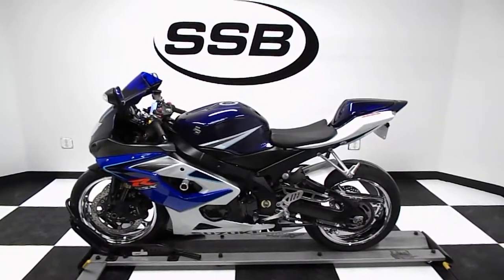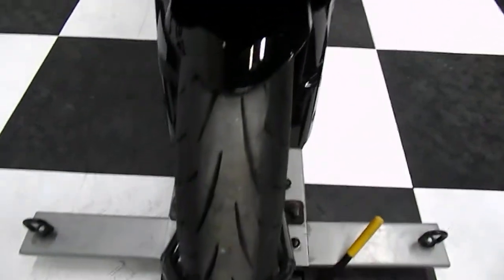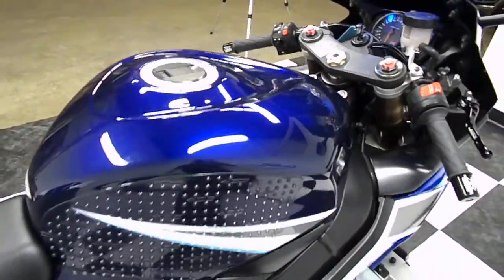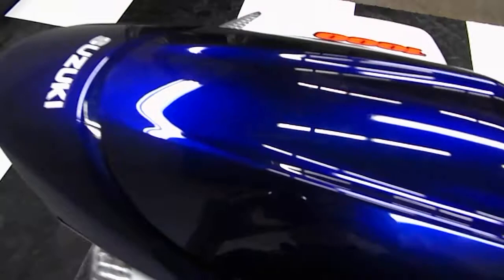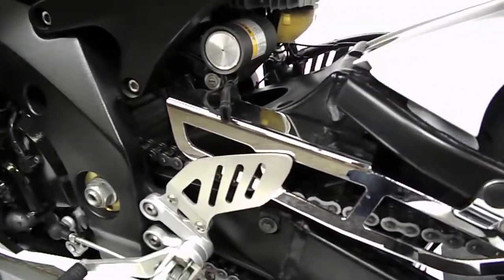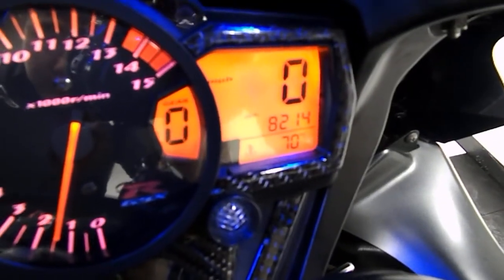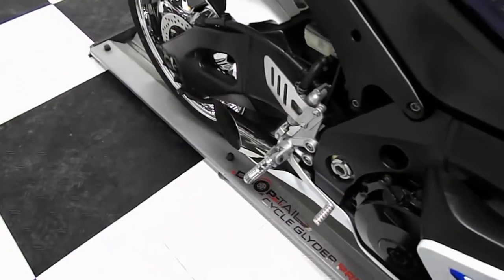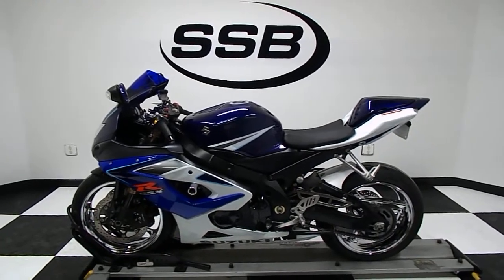2006 Suzuki GSX-R1000 Blue - used motorcycle for sale - Eden Prairie, MN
For more pictures of this motorcycle or to view our massive selection of pre-owned bikes, please visit us